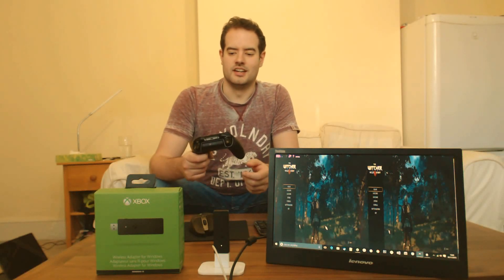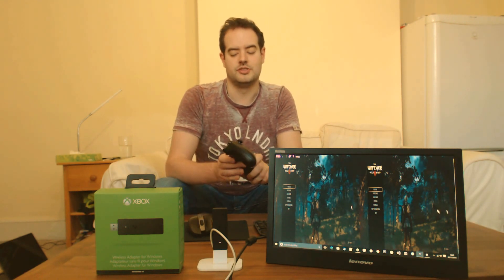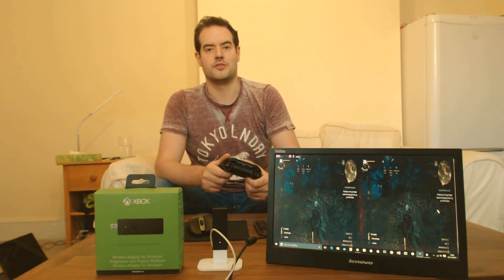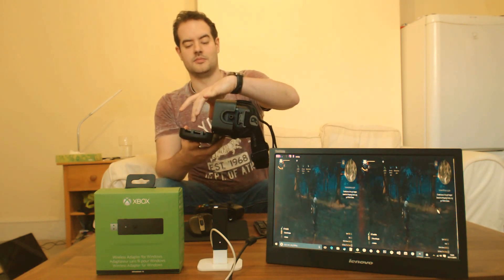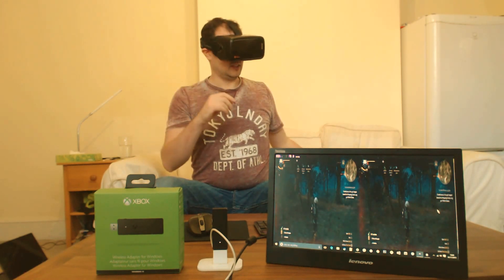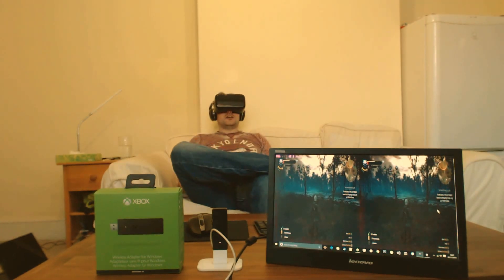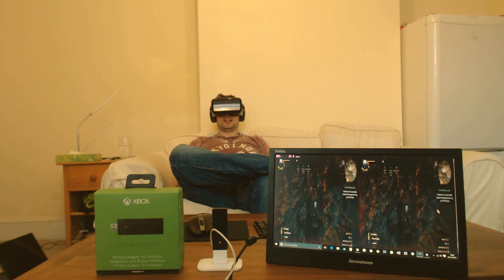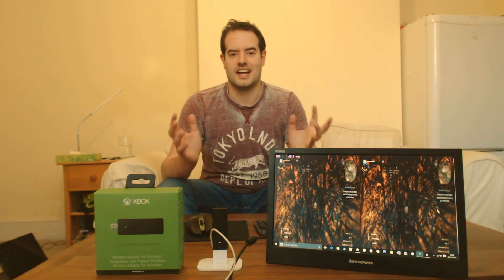Fully wire free VR PC Gaming - Review of Windows Xbox One Wireless controller receiver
Finally we get to review the Microsoft the Xbox One Controller Wireless Receiver for Windows 10 allowing you to play your best PC games from the comfort of your sofa!

We hooked this up with our favourite 3D headset which is Google Cardboard compatible using your smartphone as the display, streaming your PC straight to your headset for a completely wire free virtual reality gaming experience. Even when the Oculus Rift is finally released it will require you to run huge cables around your living room if you want to game on the comfort of your living room.

We go hands on The Witcher 3 to review how all the technology works. We'll be posting a follow up video when Assassin's Creed Syndicate is released on PC.